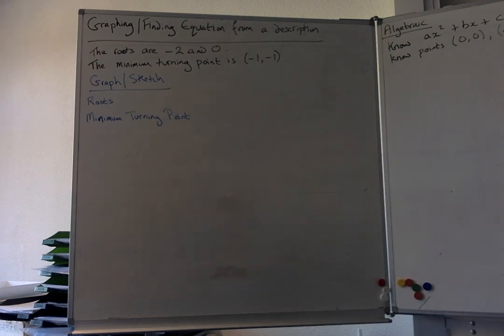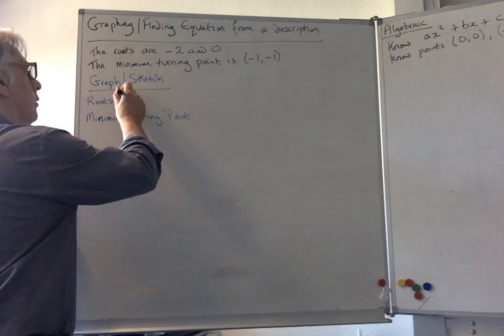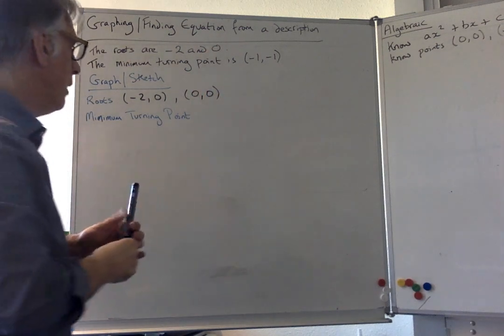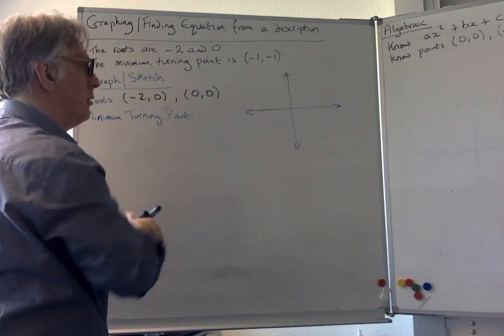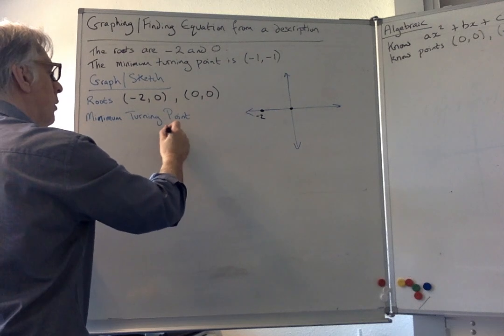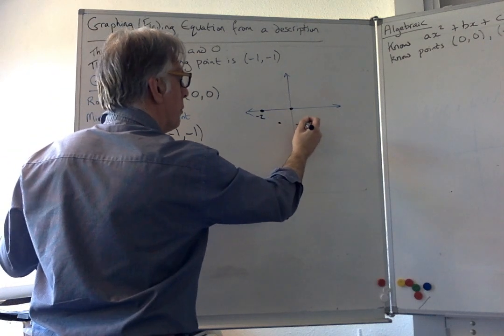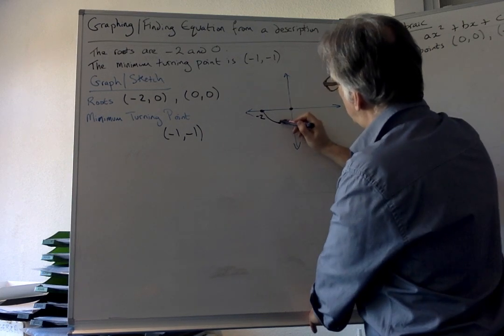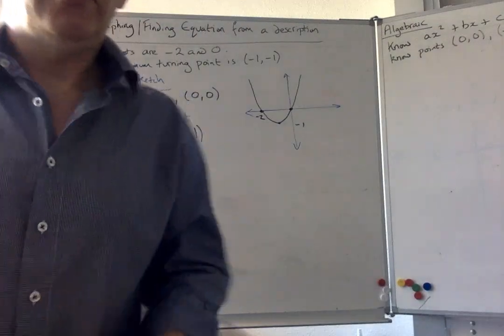Algebra 11-3C Graphing a quadratic from a description